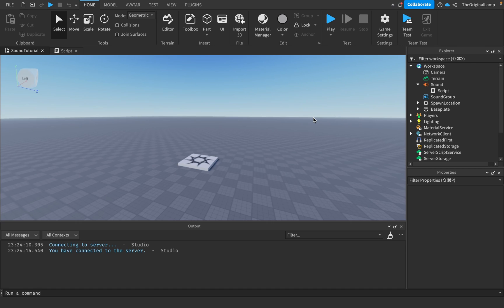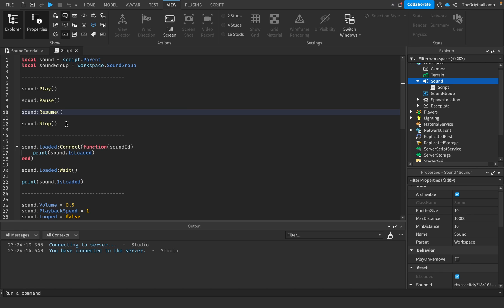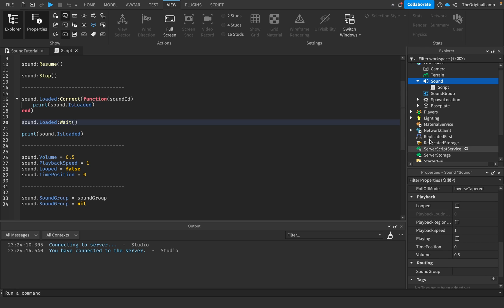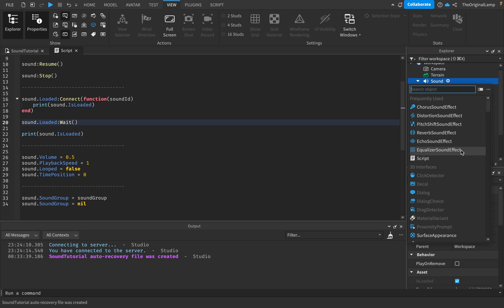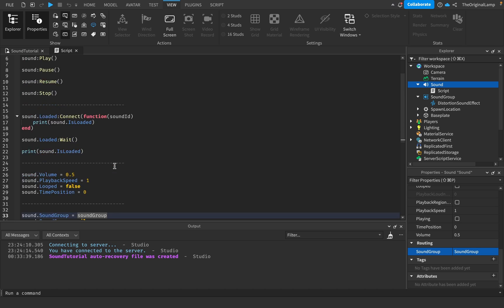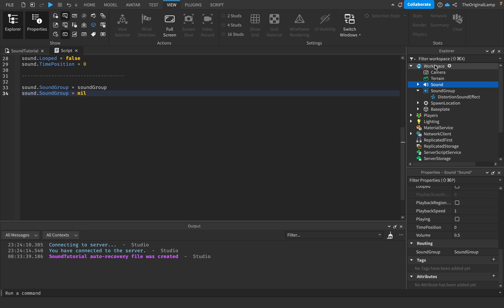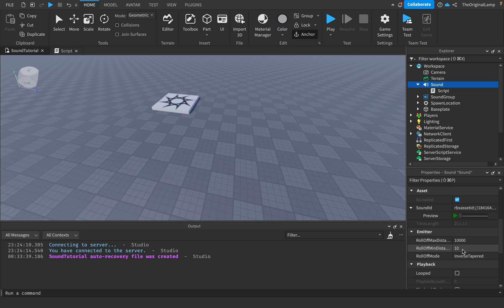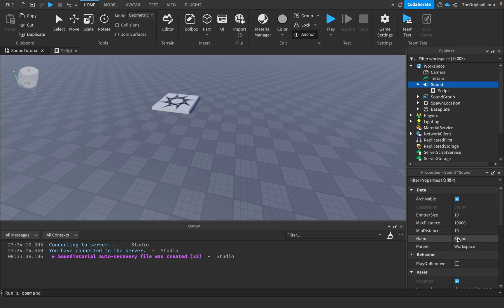Everything About Sounds in Roblox Studio